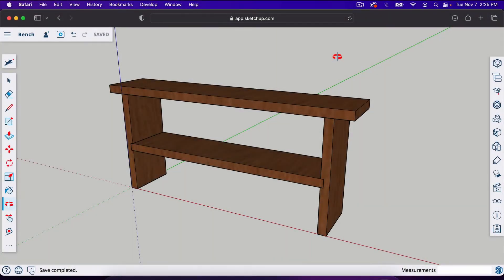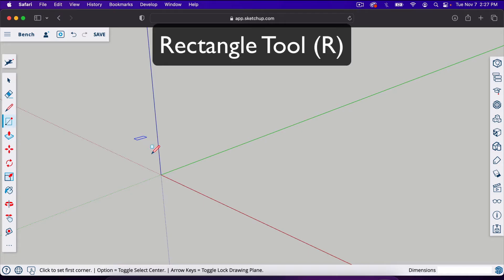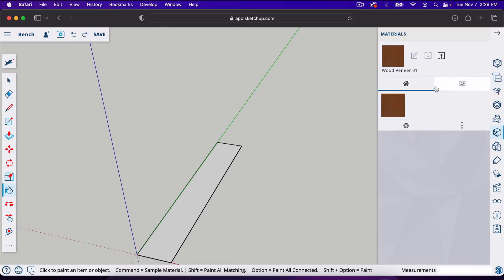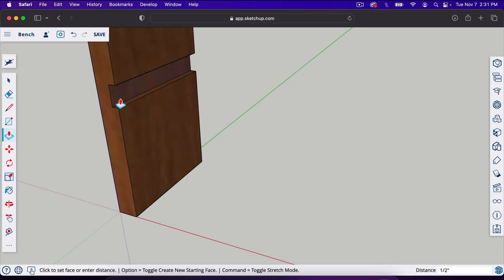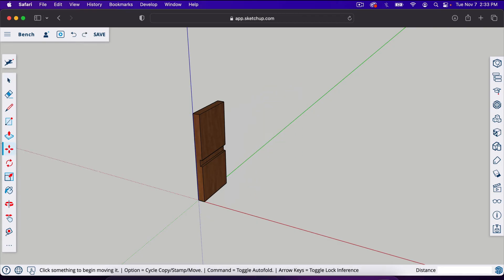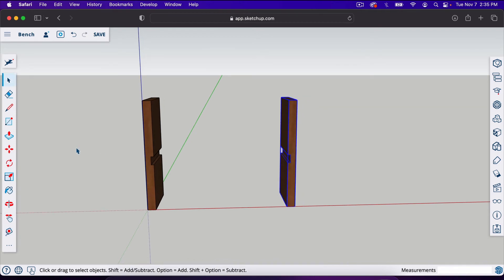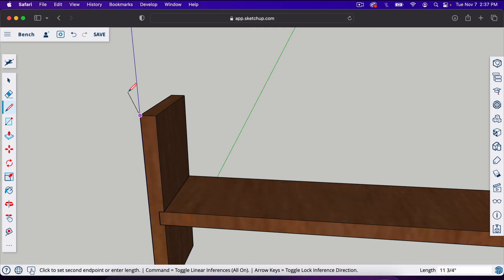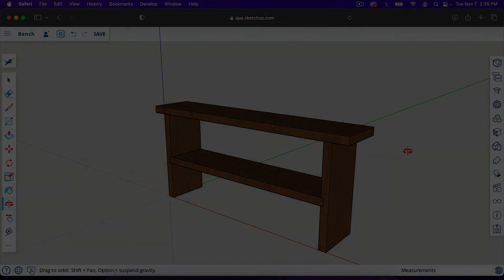Sketchup for Woodworkers - Part 1 - Getting Started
Learn how to use Sketchup to design and visualize your woodworking projects.

This is part 1 of Sketchup for Woodworkers. Below is a link for part 2.